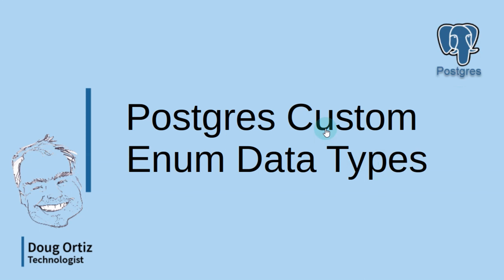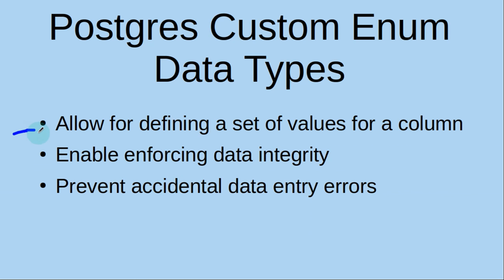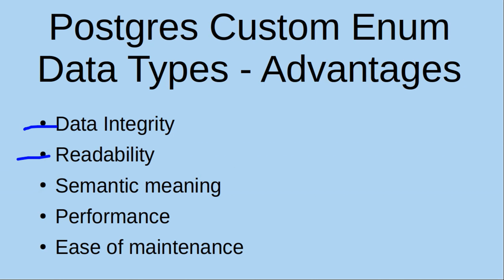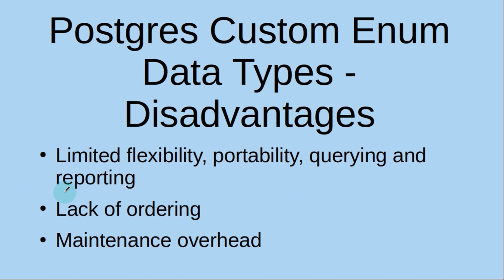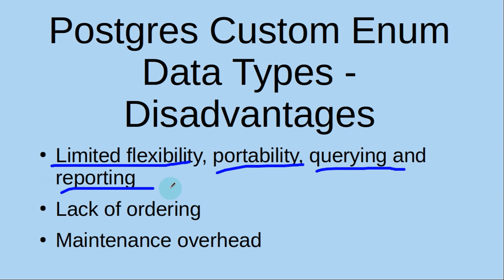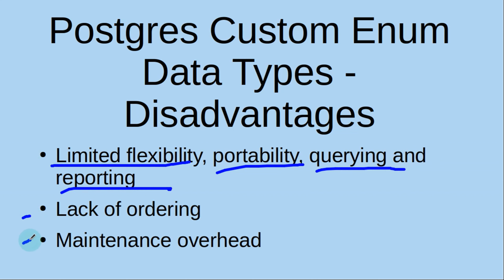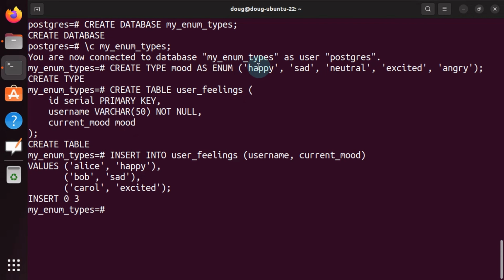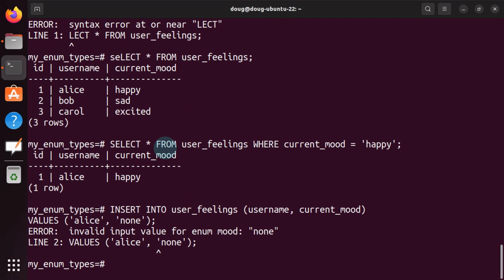Postgres Custom Enum Data Types || Tech Bits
🤔 Wondering How PostgreSQL Custom Enum Data Types Enhance Data Integrity and Clarity? 🚀

🌟 Ever thought about taking your data management to the next level?

💡 Our latest breakthrough introduces PostgreSQL Custom Enum Data Types, and we're curious – how do they truly elevate data integrity and clarity? 🛡️🔍

💪 Ready for a deeper dive?

1️⃣ Reimagined Data Integrity: How can Custom Enum Types redefine the way you safeguard your data against inconsistencies and errors? 🏋️‍♂️✅

2️⃣ Crystal Clear Records: Wondering how to bid farewell to vague data entries? Explore how Custom Enums make your data more human-friendly and interpretable. 📊🔍

3️⃣ Flexibility without Compromise: How does tailoring your database to your unique needs with Custom Enums offer unparalleled flexibility while maintaining robustness? 🛠️🔄

Curious to explore the answers? 💼💻 Join us on this quest for a more efficient, reliable, and clearer database future. 🚀🌐

👉 Share your thoughts and learn more in our latest blog post [insert link]!

database,databases,introduction to databases,postgres,postgresql,psql,relational,relational databases for beginners,relational database

▬▬▬▬▬▬ ⏱ Timestamps ⏱ ▬▬▬▬▬▬
00:00 Intro
03:32 Demo
04:44 Conclusion
05:25 Outro